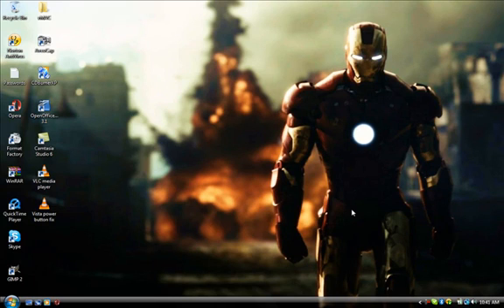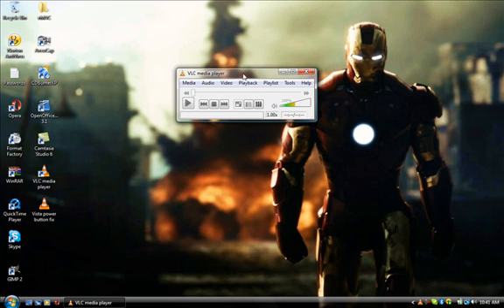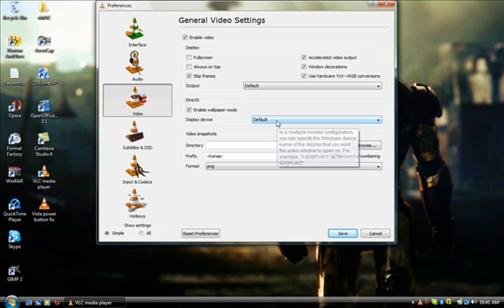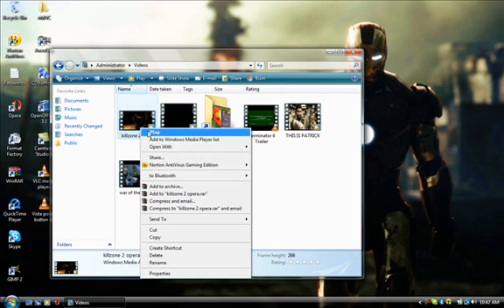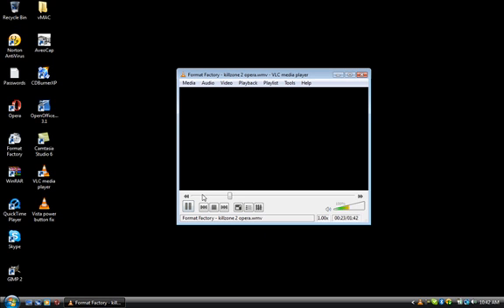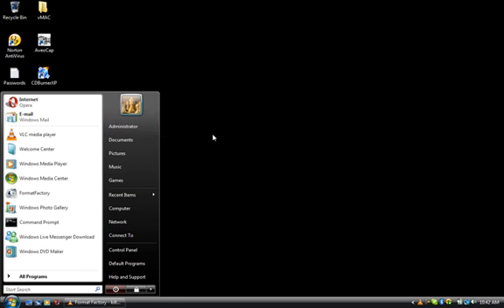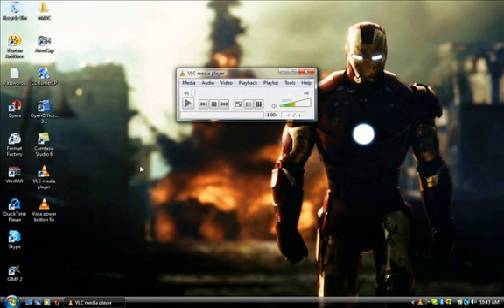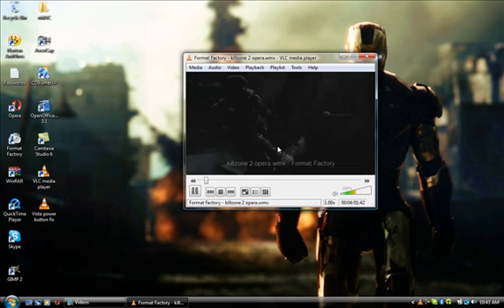vlc video wallpaper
I know, I know, you can't see the video playing as the wallpaper, this is because my screen capture program did not see it. But please take my word for it when I say it works!